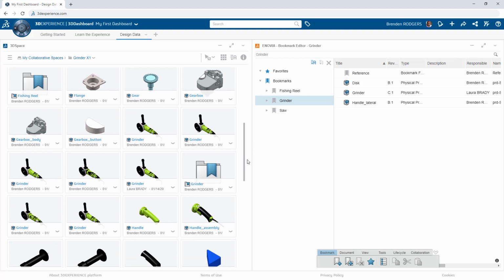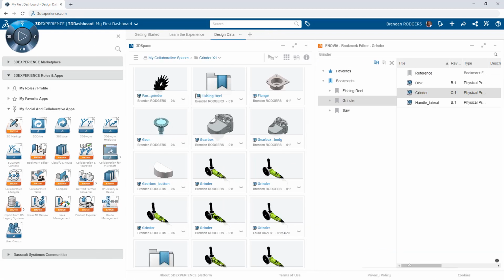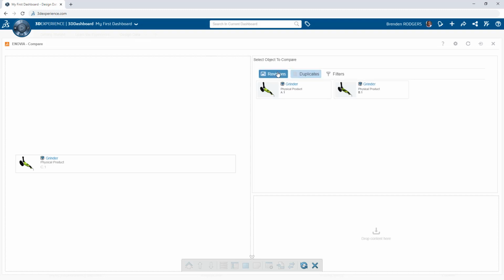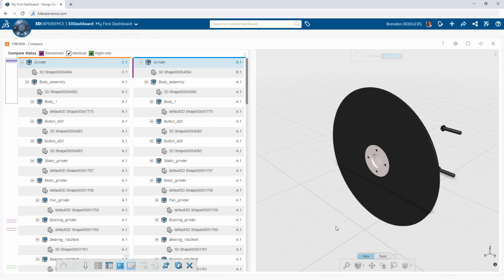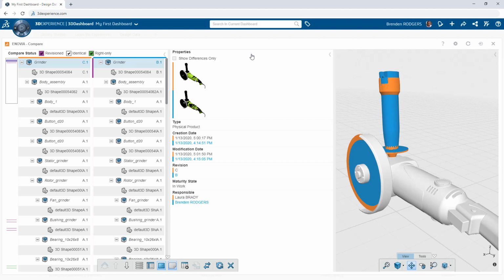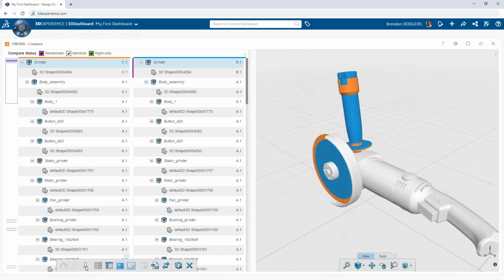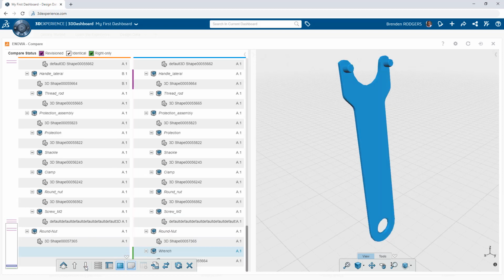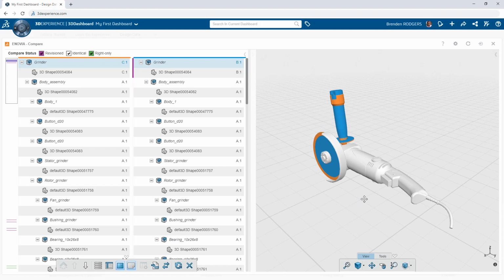Comparing Geometry, Changes and Finding Duplicates - SOLIDWORKS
Comparing Geometry, Changes and Finding Duplicates on the 3DEXPERIENCE Platform- Use the Compare app on the 3DEXPERIENCE Platform to easily visualize changes in product designs and assemblies by simply dragging and dropping objects of interest and viewing comparison results.